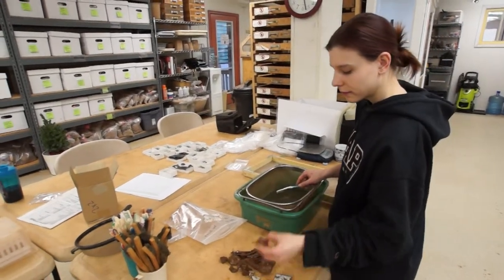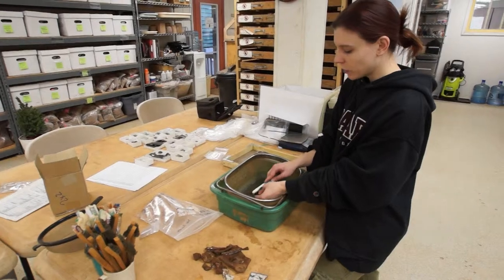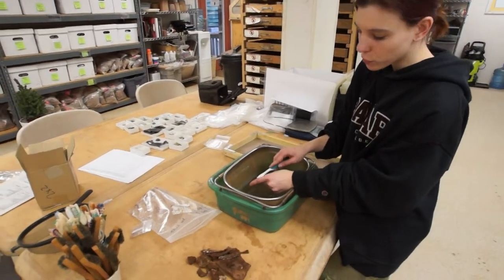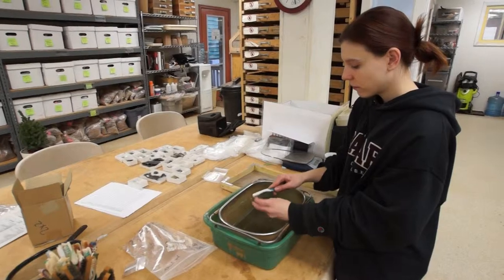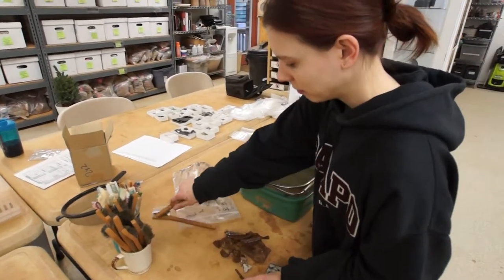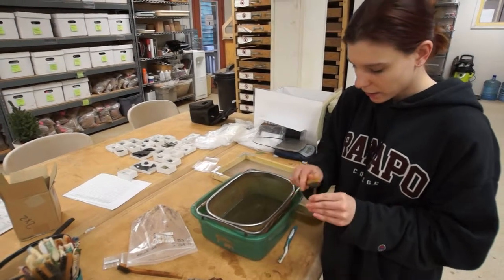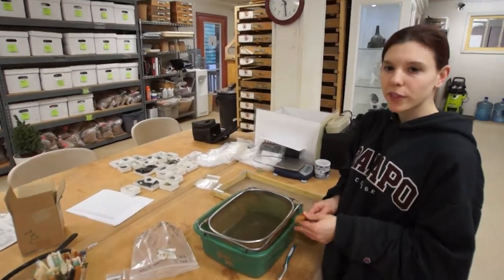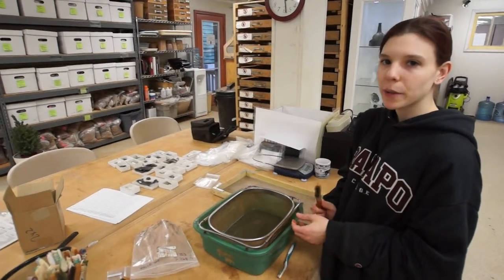Archaeology at Montpelier: Artifact Washing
An archaeologist demonstrates and explains how different artifacts are cleaned at Montpelier and what happens next in the process.